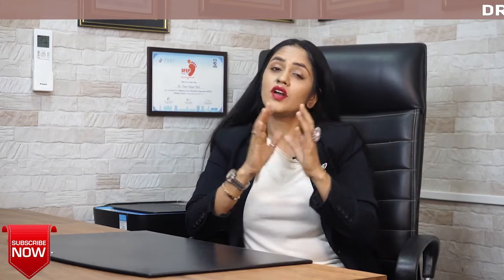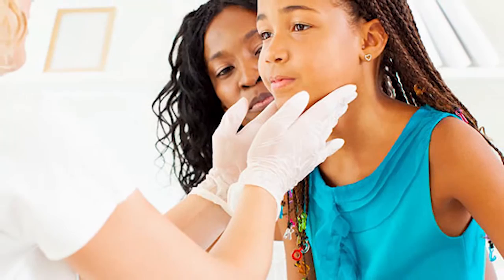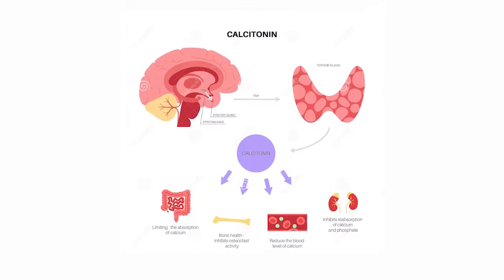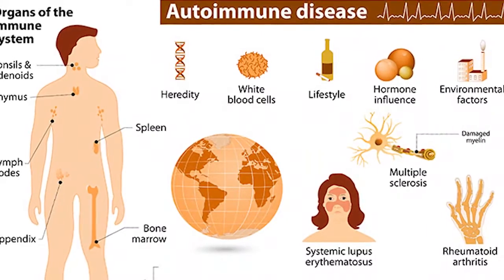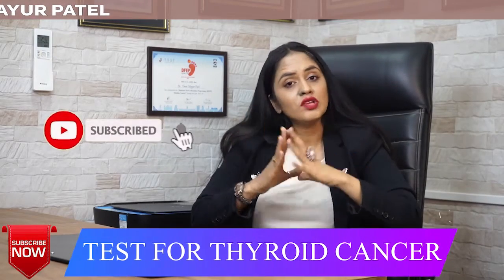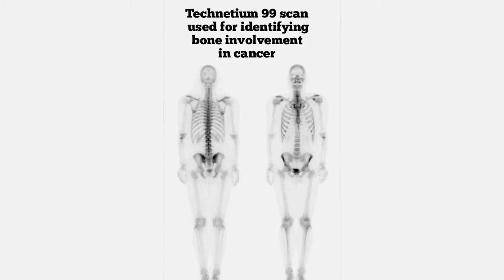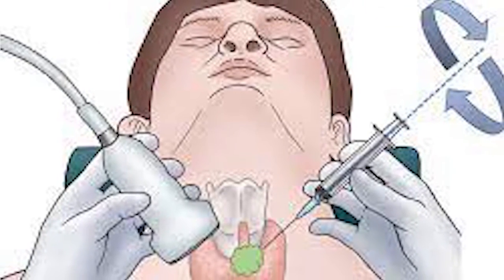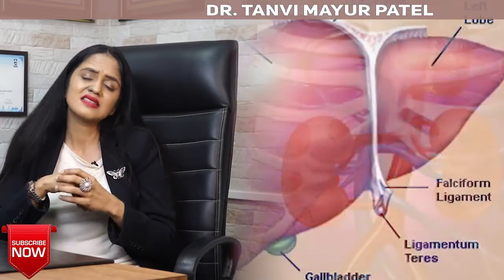Test to Confirm Thyroid Cancer | Dr Tanvi Mayur Patel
We are happy to announce that with we are ranked Top Endocrinologist in Mumbai.

CLINIC ADDRESS ( No branch)
1 Rupal Apartment, Samarth Ramdas Marg, Off 10th Road, JVPD, Juhu, Mumbai, India